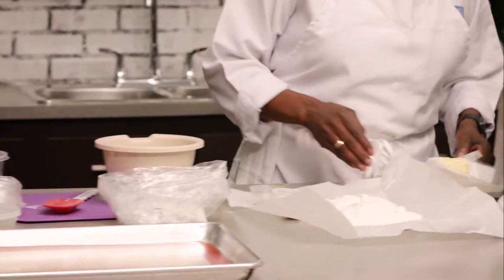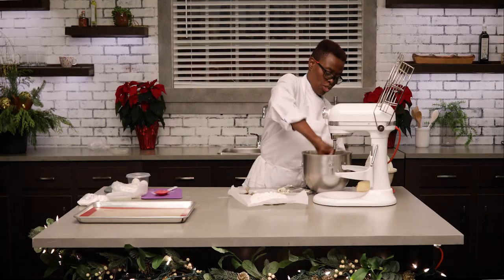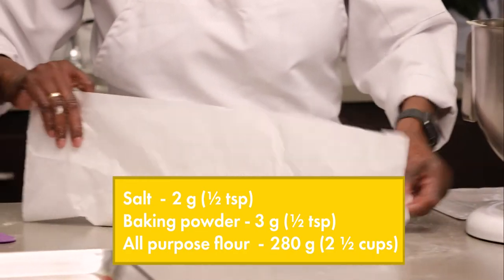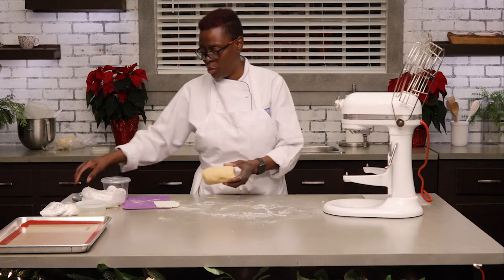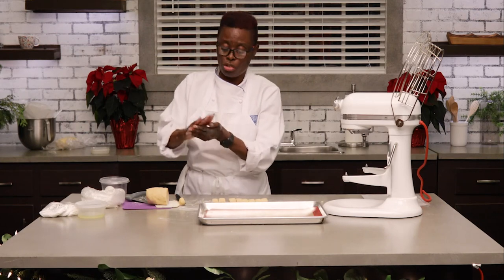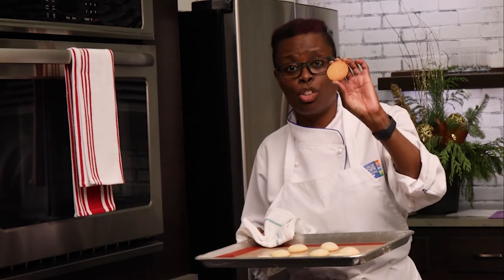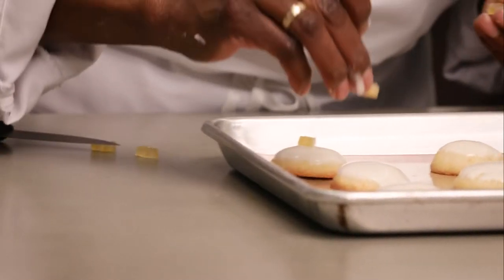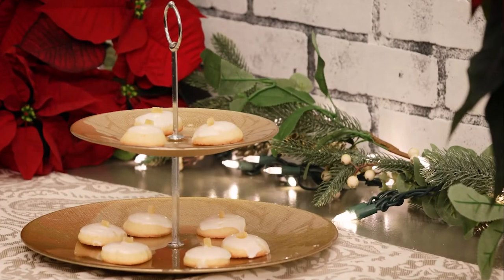Day 1: Chef Rock's Glazed Lemon Shortbread Biscuits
These 'melt in your mouth' shortbread biscuits are easy to make and enjoy. The secret? Make sure you infuse your sugar with lemon zest to ensure an extra lemony flavour.  For the full recipe and method, visit georgebrown.ca/12days